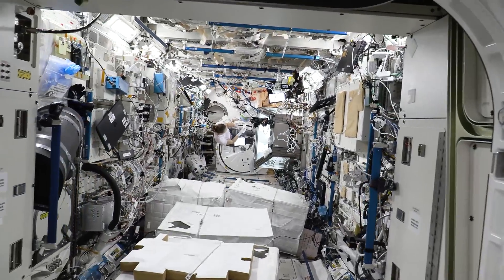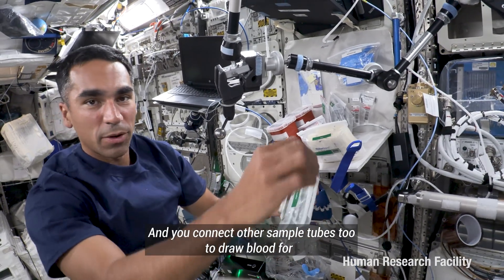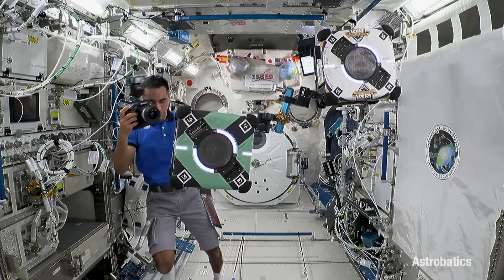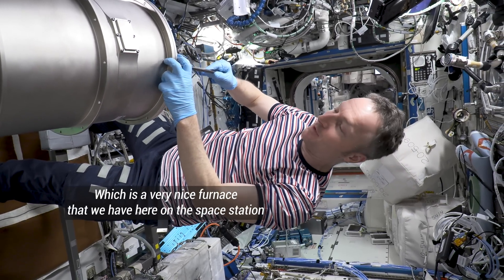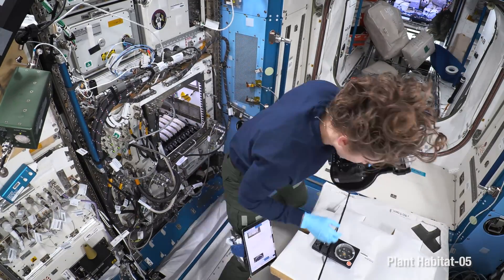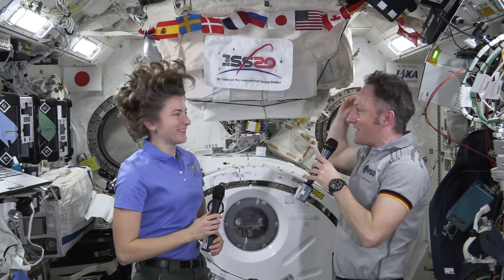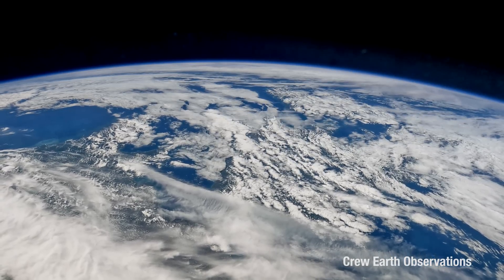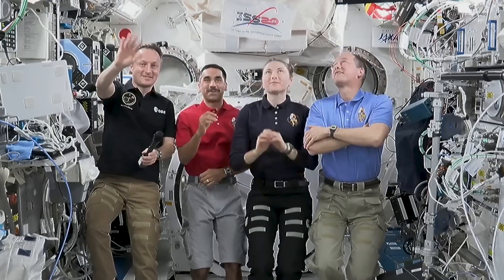NASA’s SpaceX Crew-3: Mission for Science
After more than six months aboard the International Space Station, the astronauts of NASA’s SpaceX Crew-3 mission are returning home. The four crew members -- NASA astronauts Kayla Barron, Raja Chari, and Tom Marshburn, and ESA (European Space Agency) astronaut Matthias Maurer -- will travel back to Earth inside a SpaceX Crew Dragon capsule. These crew members contributed to hundreds of scientific investigations and technology demonstrations while aboard the orbiting laboratory. This valuable research helps to prepare humans for future space exploration missions while generating numerous innovations and benefits for humanity on Earth.